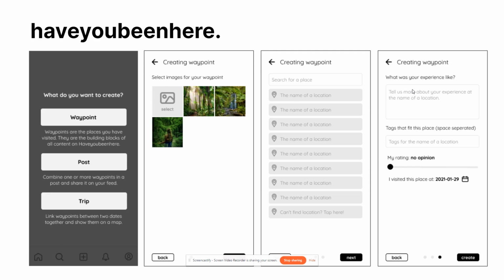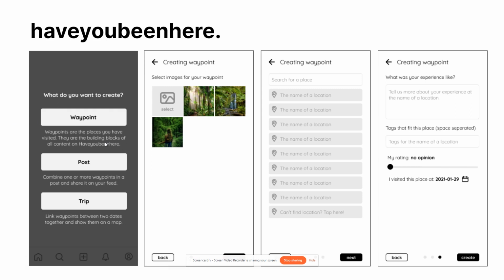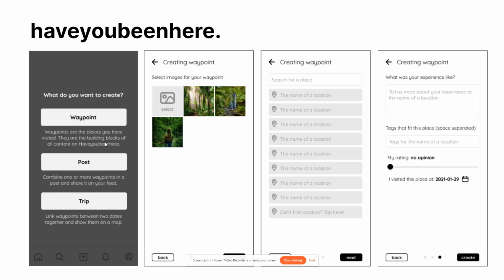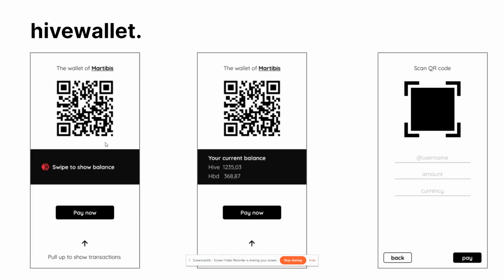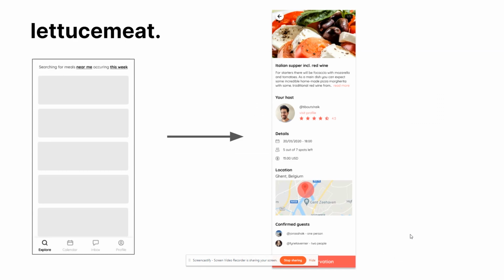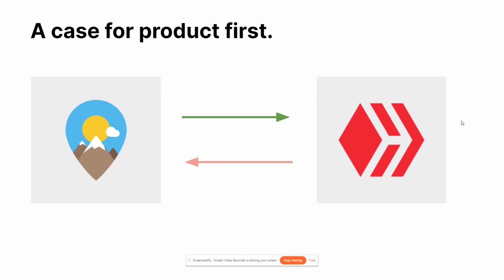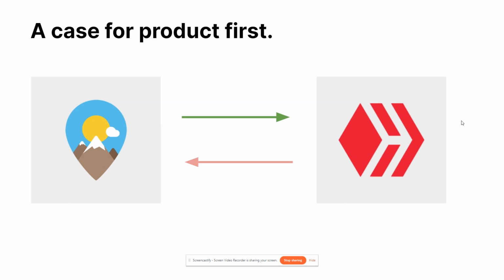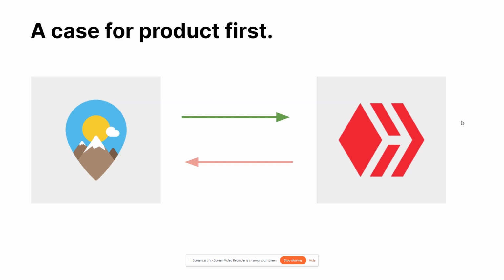Presentation proposal week 1 and 2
00:00 Intro
01:48 Haveyoubeenhere
04:11 Hivewallet
05:15 Lettucemeat
06:07 A case for product first
09:51 Looking for dev
10:50 Outro